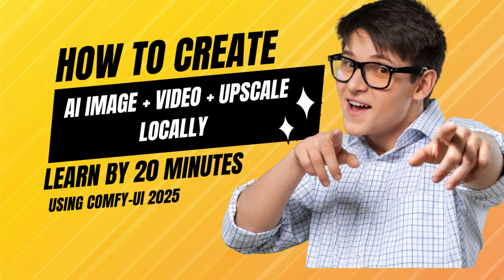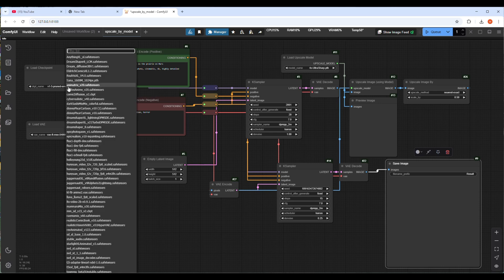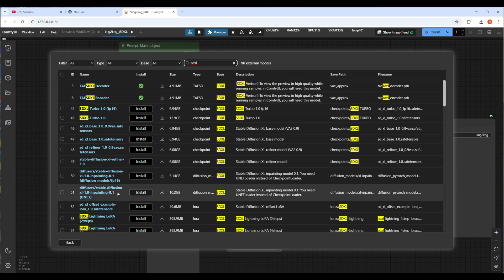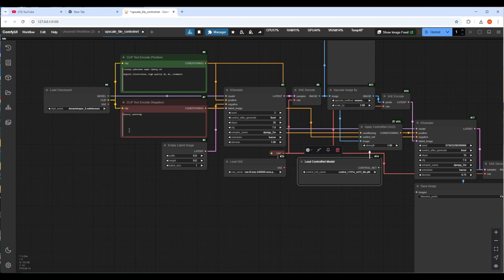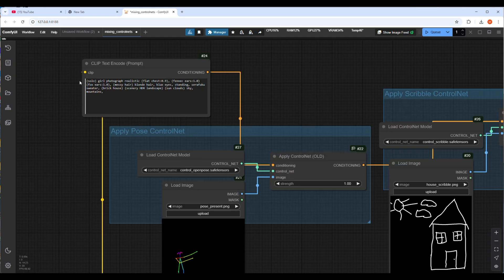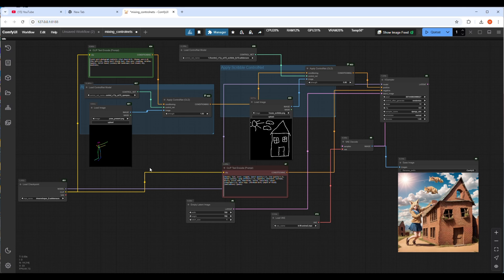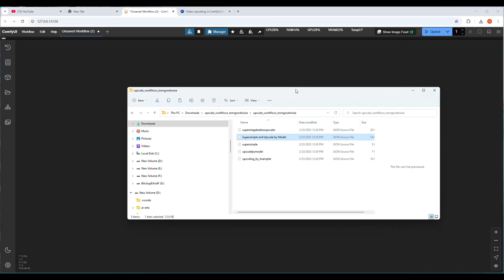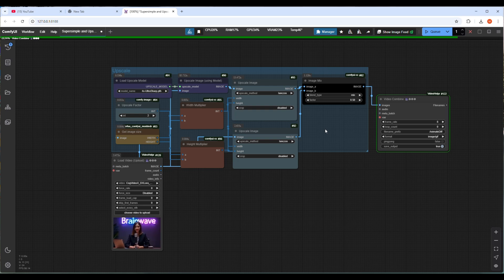Free Unlimited Ai Images and Videos Upscale using ComfyUI Locally